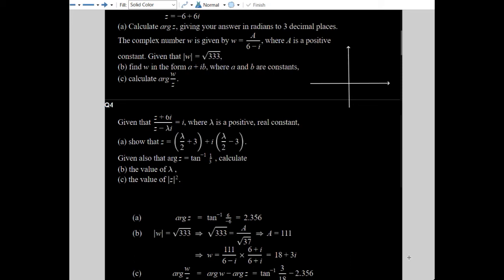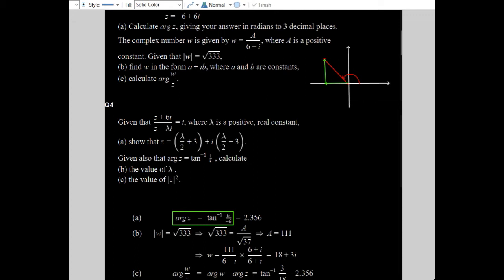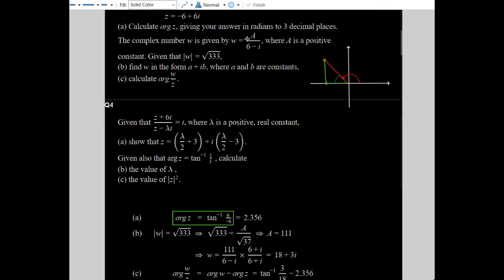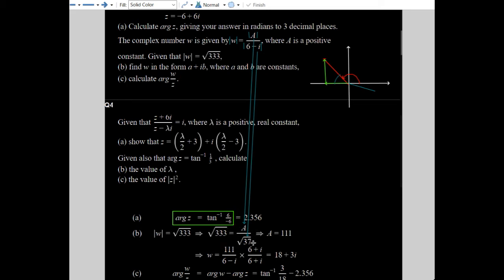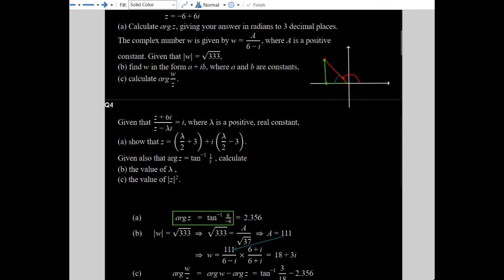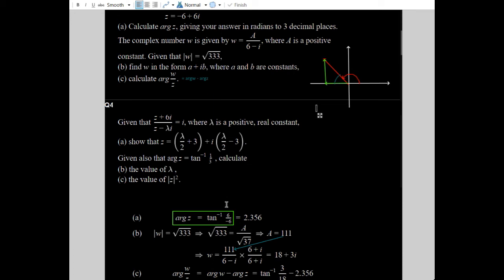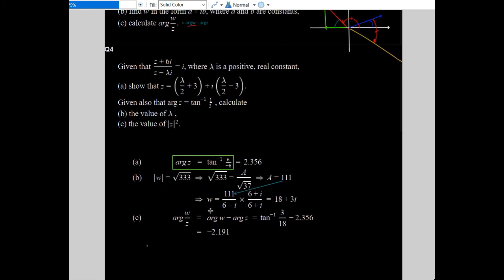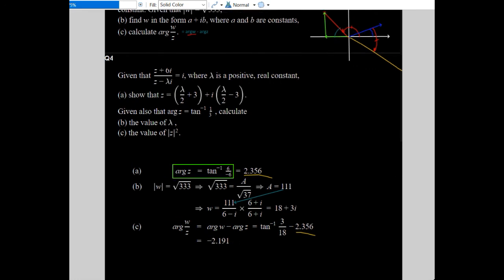Complex number problems - Q2. Algebra, length & arg.